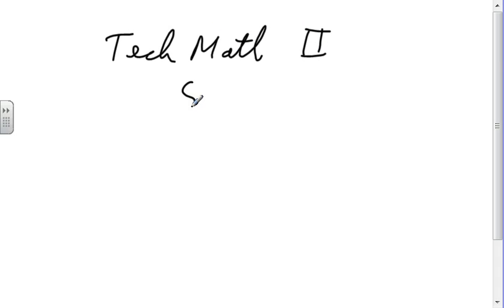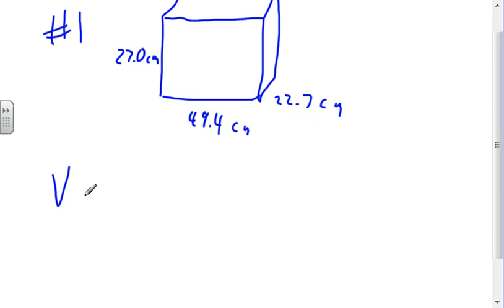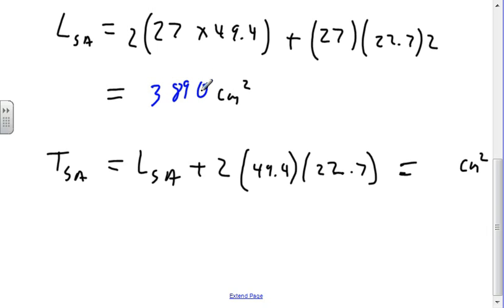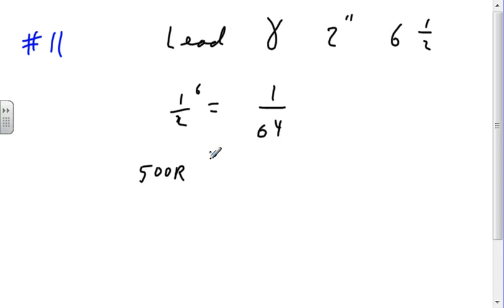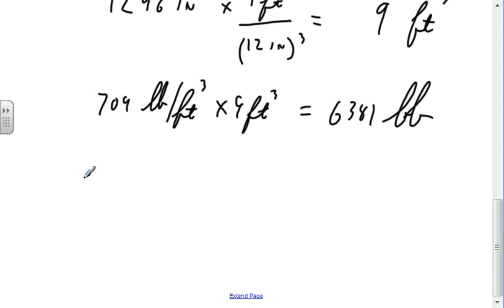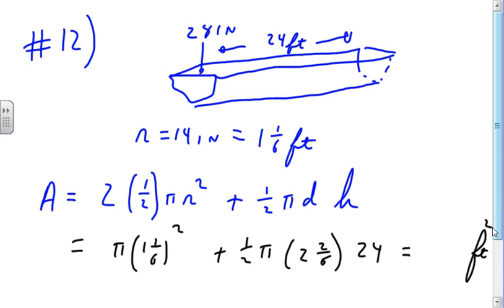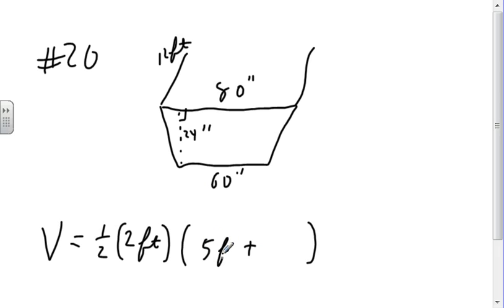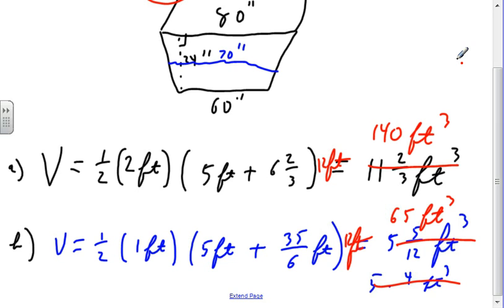Tech Math II Section 2 5